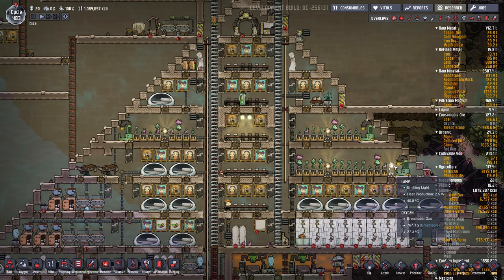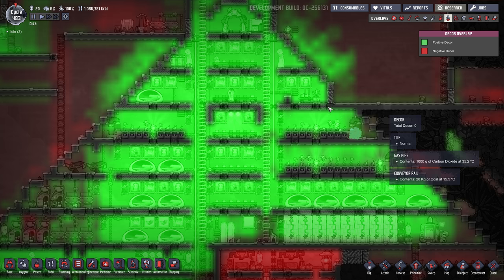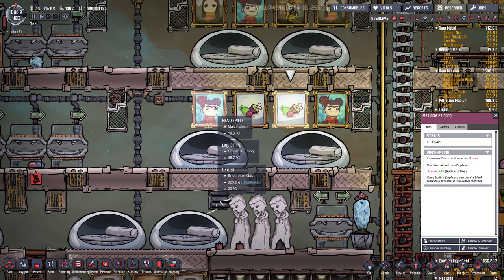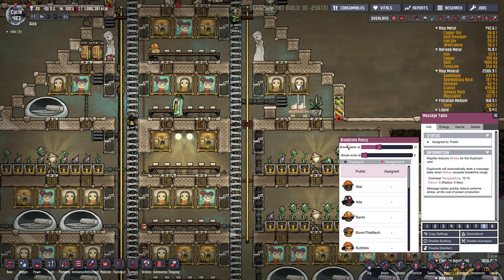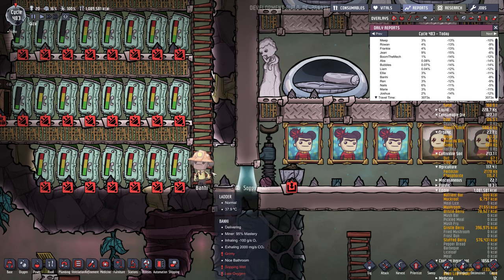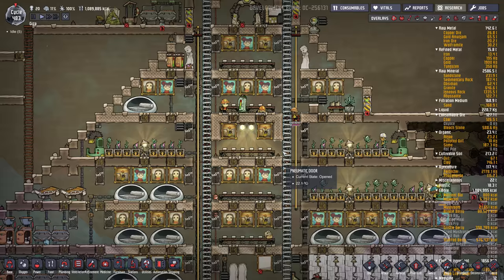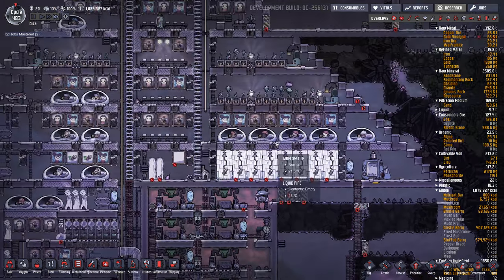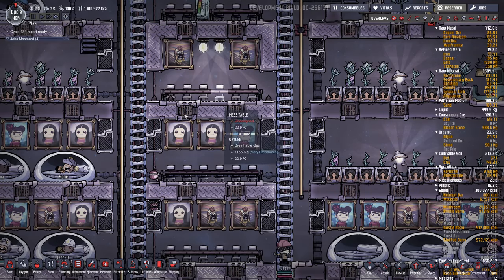STRESS & DECOR GUIDE / TUTORIAL - Oxygen Not Included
This is a quick guide to help you manage stress and improve decor in your base in Oxygen Not Included Occupational Upgrade. See below for details:

Things that add stress

- low decor
- low quality food
- high air pressure
- low oxygen
- too hot
- too cold
- walking through water (soggy feet)
- walking in water (soaked)
- full bladder

Things that remove stress

- massage table
- high decor
- high quality food
- sleeping
- snazzy suits
- latrine room bonus
- recreation room bonus
- mess hall room bonus

Things with high decor

- sandstone tiles  (10% material bonus)
- granite tiles (20% material bonus)
- metal tiles (50% material bonus)
- printing pod
- canvas & paintings
- sculptures
- snazzy suit

Things with low decor

- outhouse
- heavy watt wire
- most machines
- wires
- ladders
- stuff on the ground
- batteries